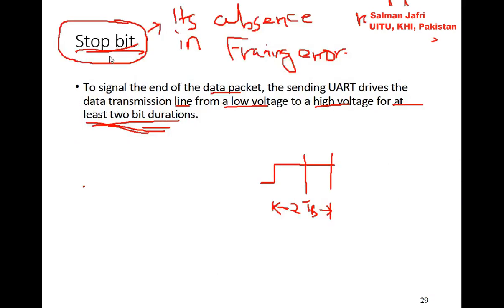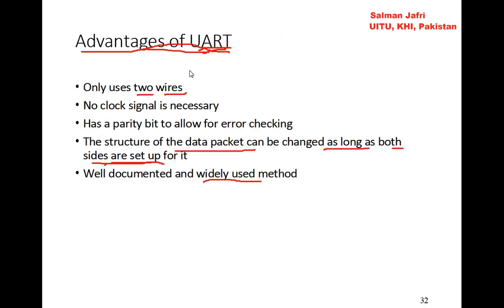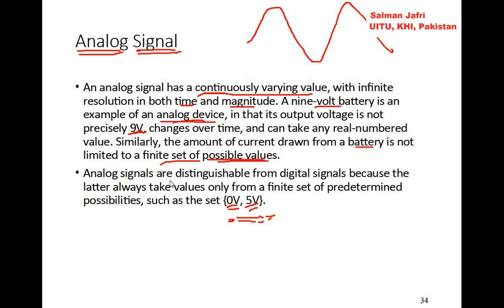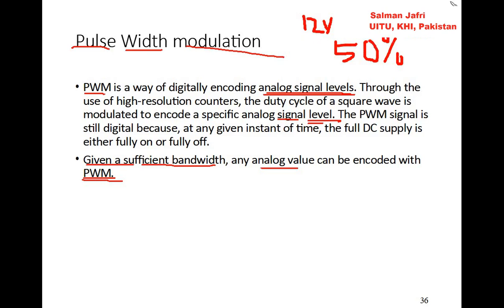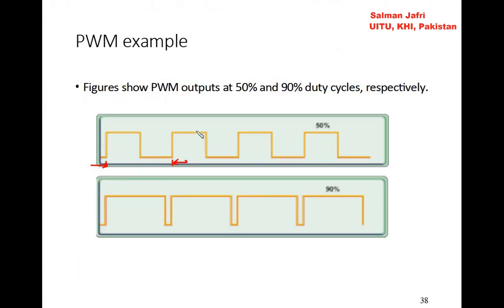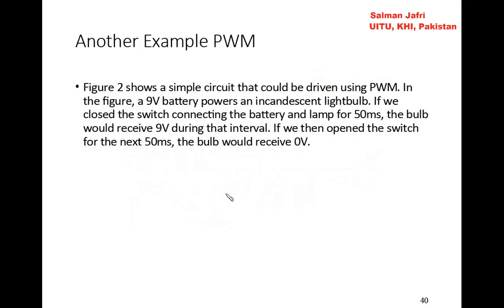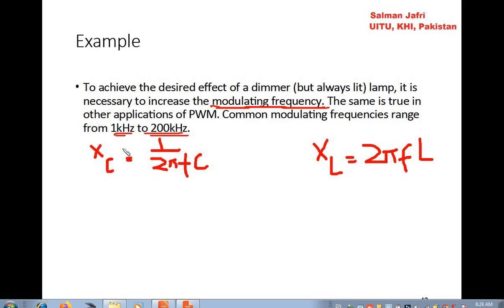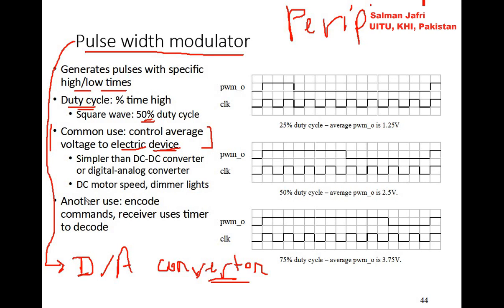Lecture 4 Single Purpose Processors : Accessories Part 4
The magic of PWM (Pulse width Modulation)